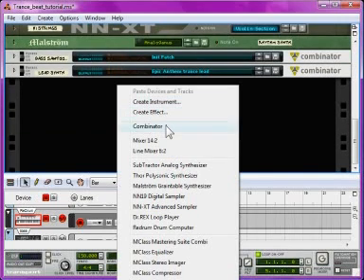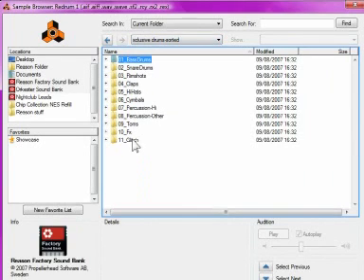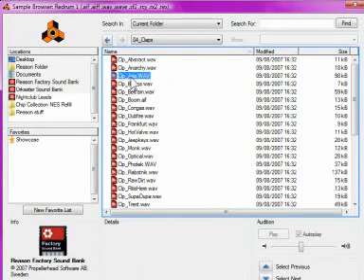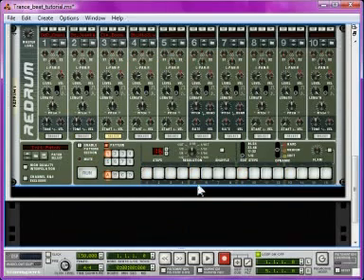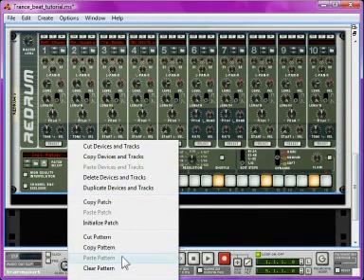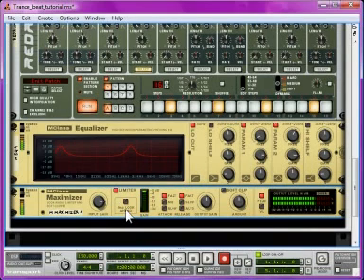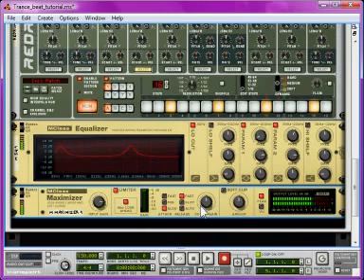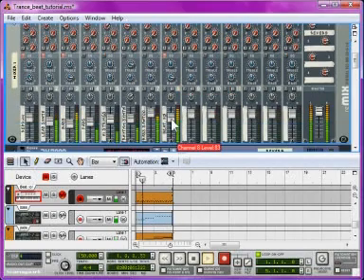Tutorial - Making a Hard Hitting Dance Beat in Reason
The text version and files for this tutorial can be found

How to make a hard-hitting beat in Reason with ReDrum and several effects units.